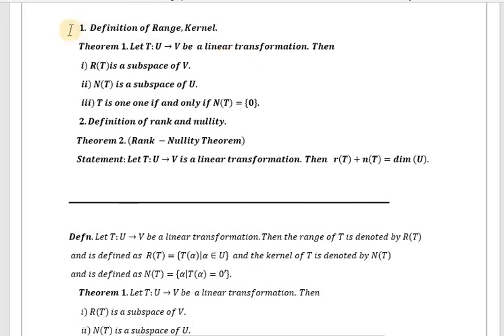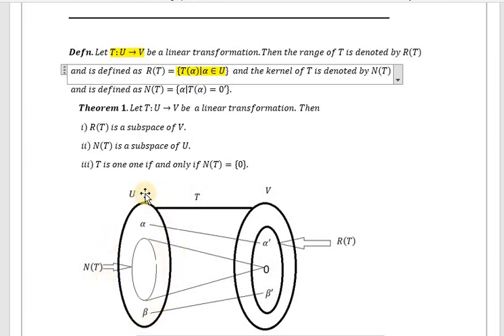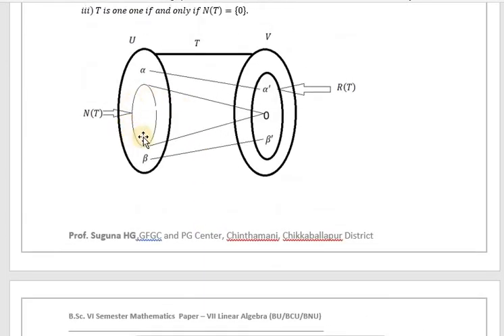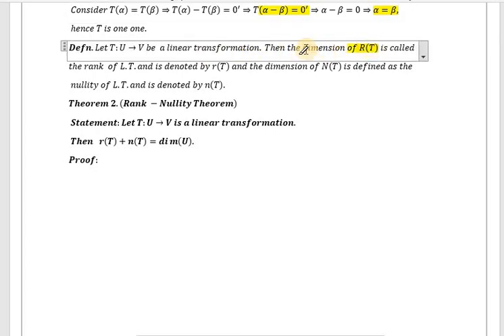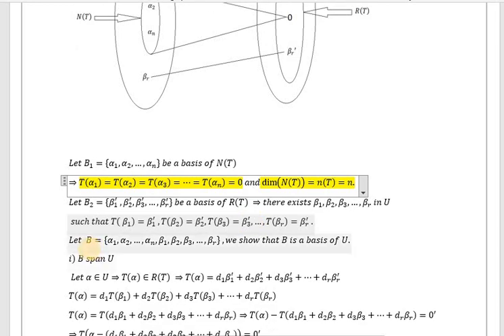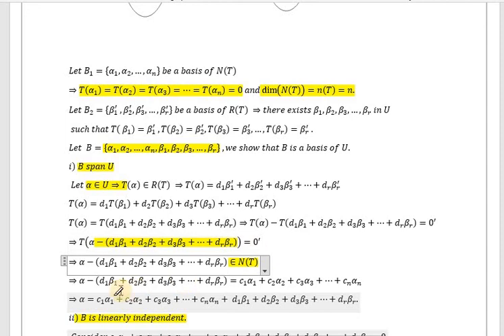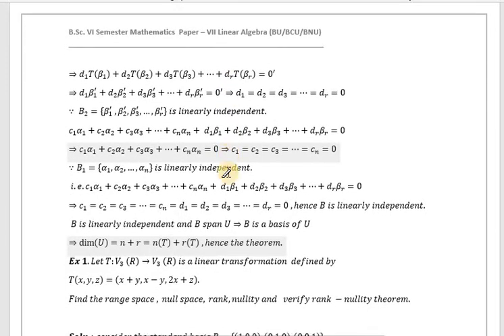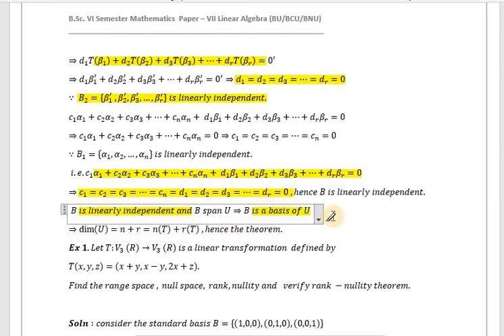Range space Null space, Rank, Nullity and Theorems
BSc, M7, Linear Algebra